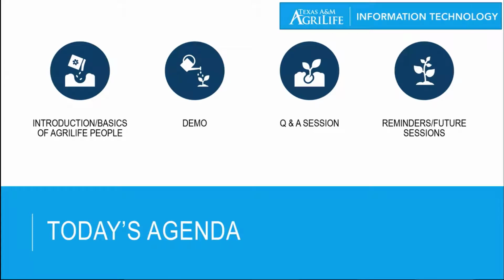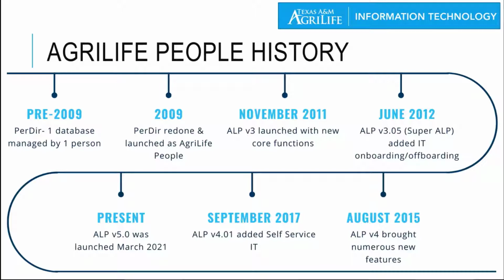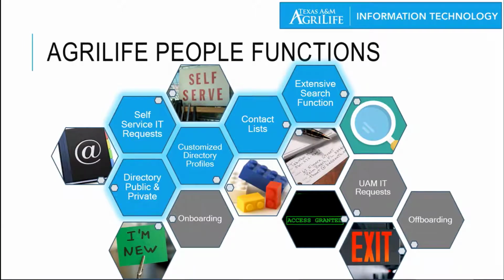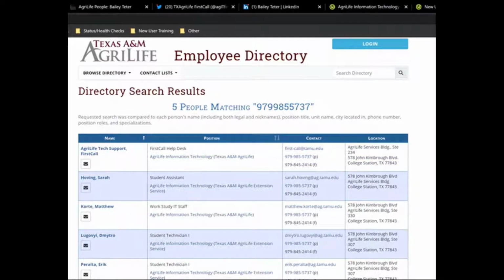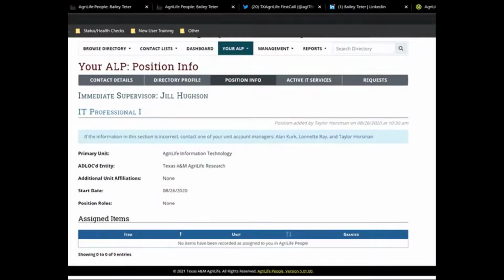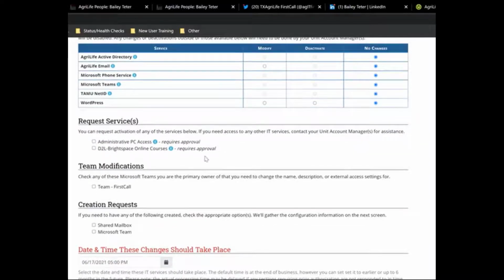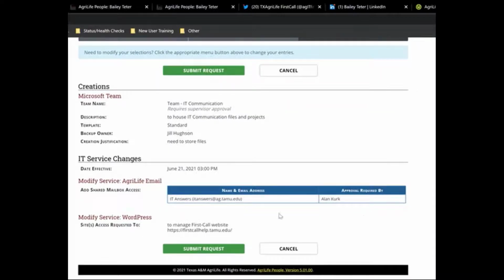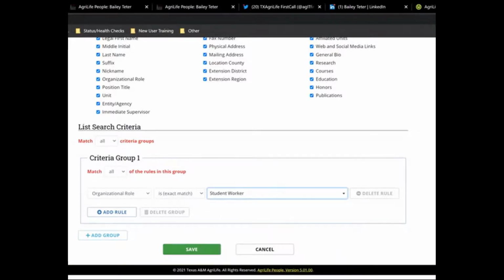AgriLife Self Service IT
Our Software Team has worked hard to create a site that can do it all! We will be introducing this site, AgriLife People, and all of its capabilities, including Self Service IT, the public directory, and how you can modify your profile!